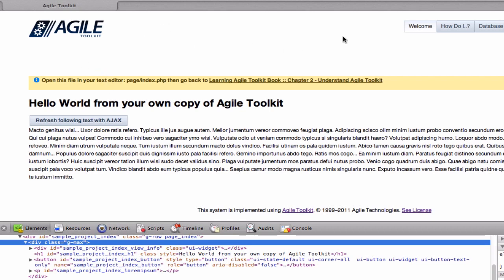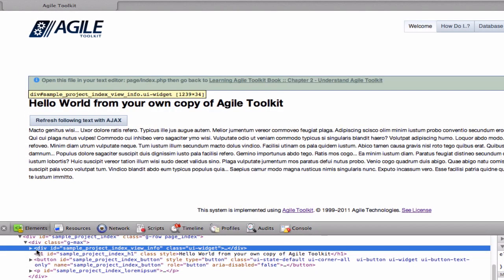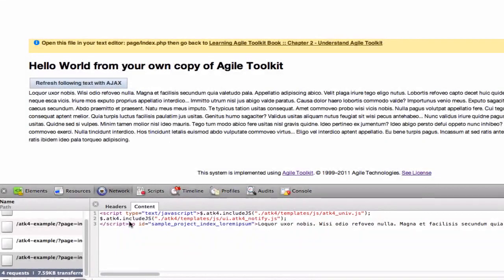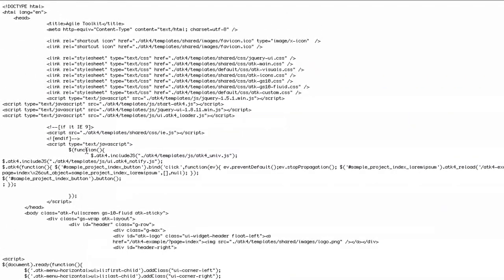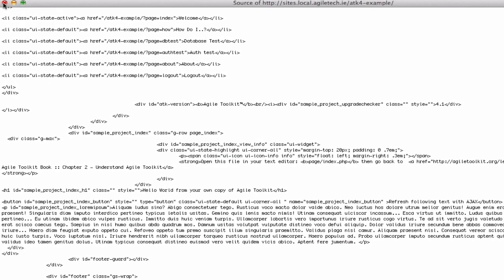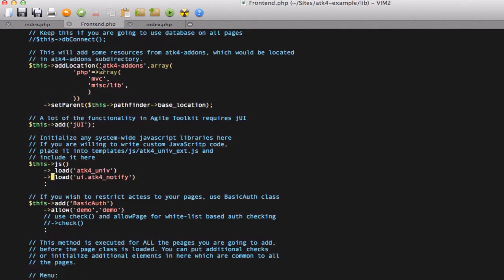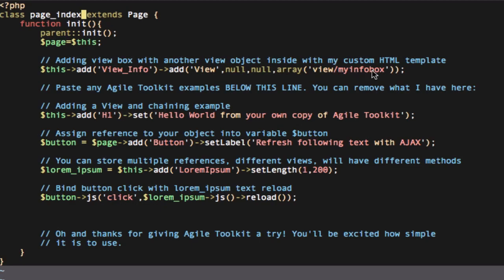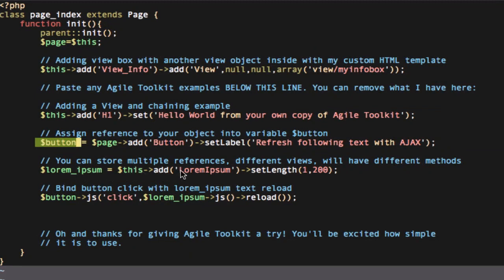Explaining how Demo Works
Goes through the technical details on how the default "Demo" of Agile Toolkit works.